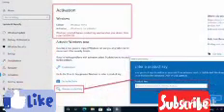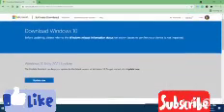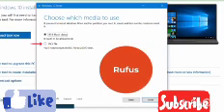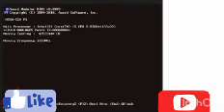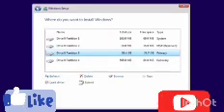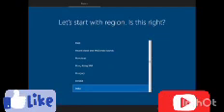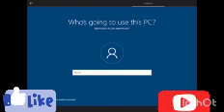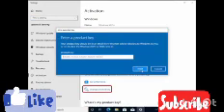How to install windows 10 from usb disk